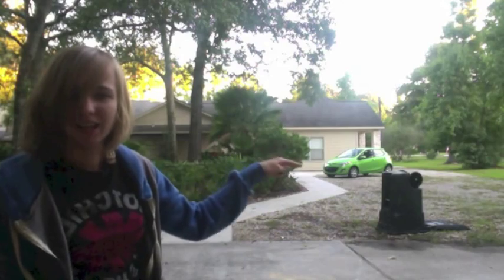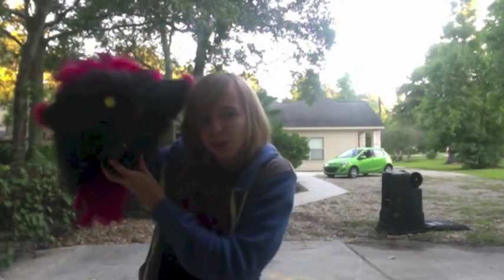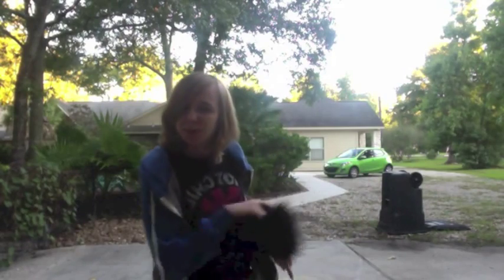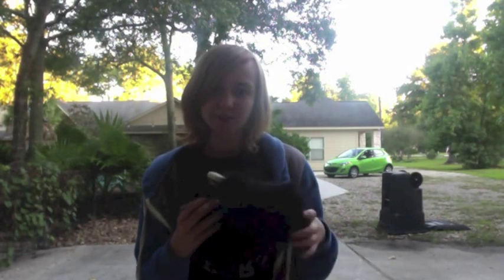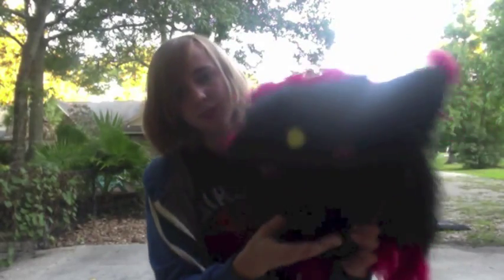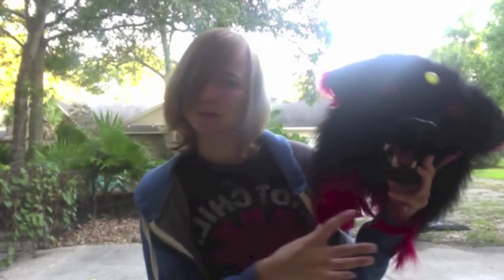The Weavile Fursuit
This video is kinda old. I went to only con a week ago XD The whole suit is done, now, and I will be selling that whole costume very soon, so keep your eye out for that~!

The head is made on my own blank and features
Dream Vision Creation hinges and tongue
Vandykes taxidermy medium cougar jawset
CRcrafts black faux fur
More feathers than I can count
and my own resin blank